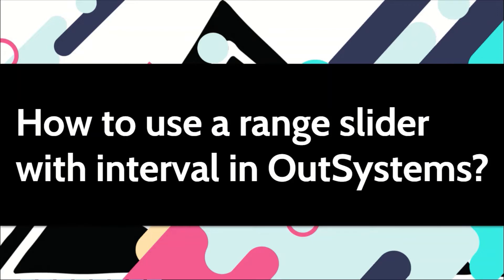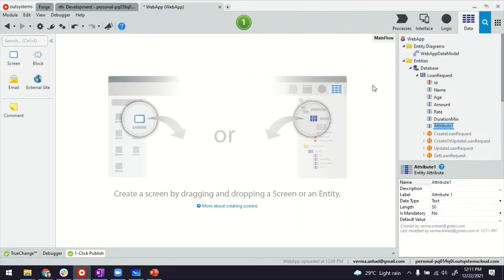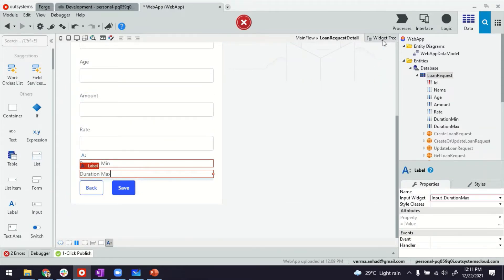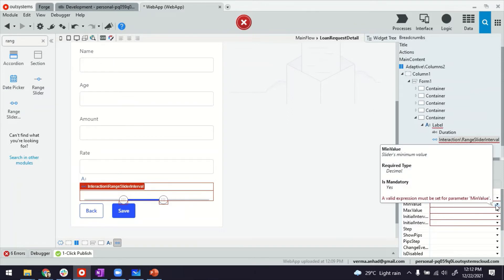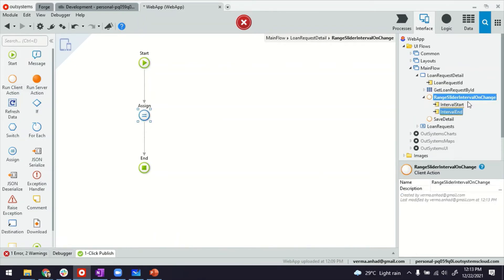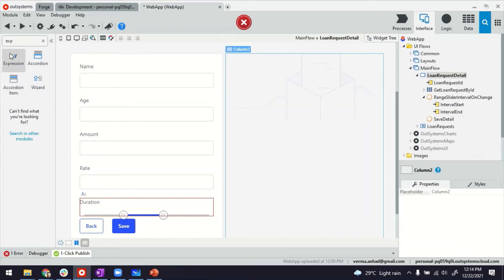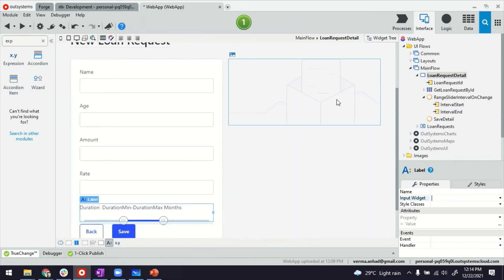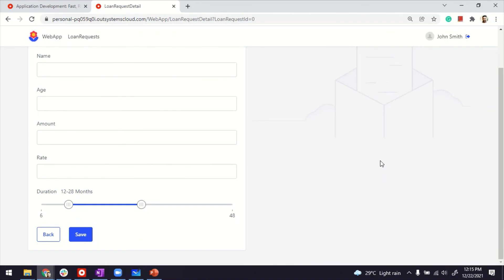How to use a range slider with interval in OutSystems?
If you need users to select a min and max value, you would want to use a range slider interval.